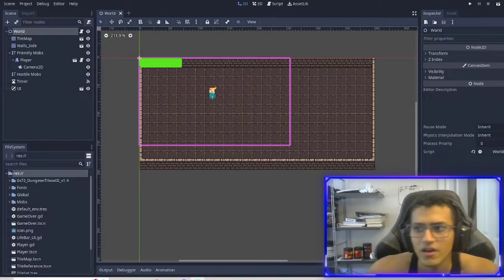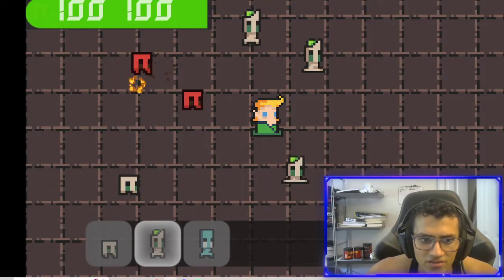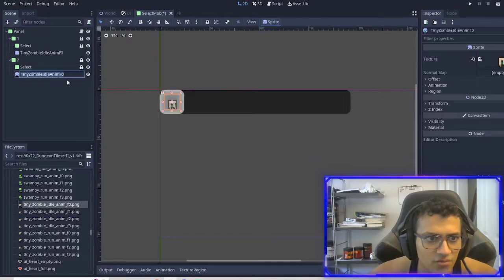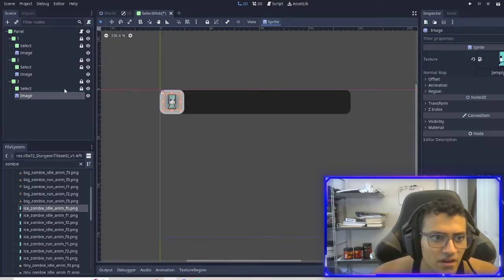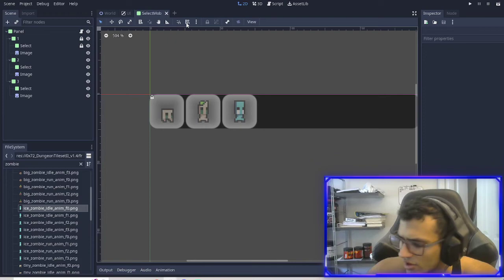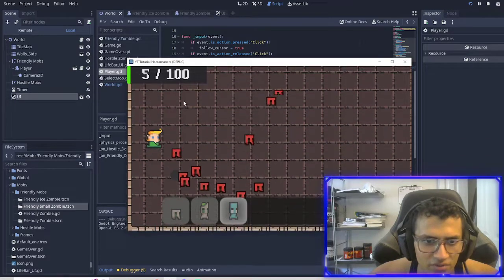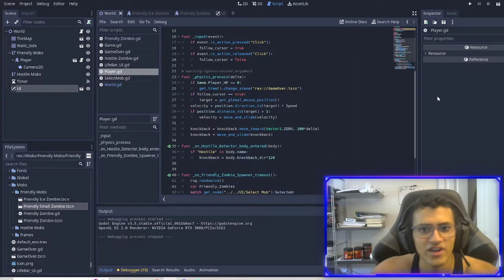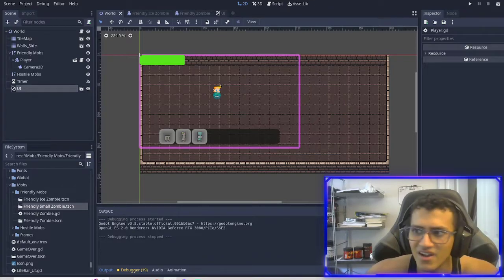Adding Minecraft GUI Bar Choose Which Zombies We Spawn || Part 7 - Godot Engine Tutorial 2D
In this video we add a minecraft styled GUI selection thingy that allows us to spawn different mobs.